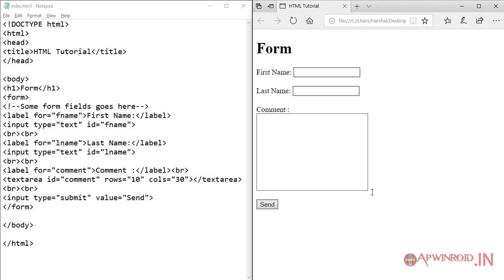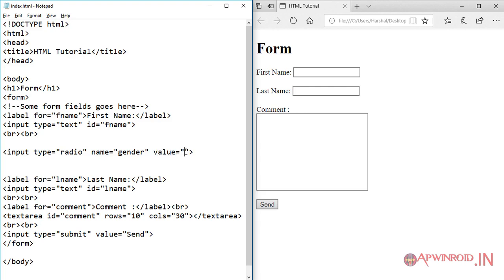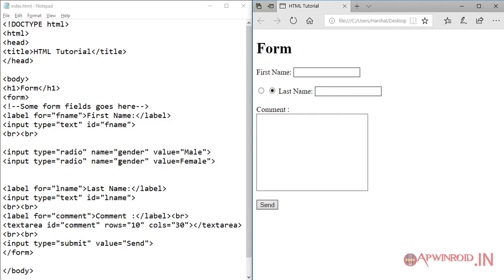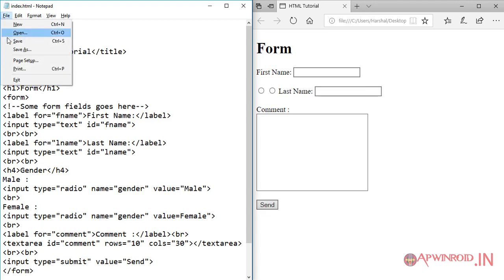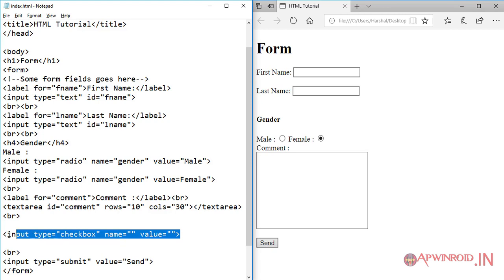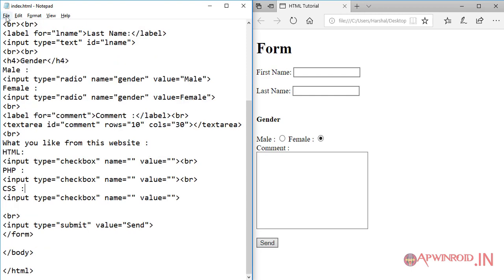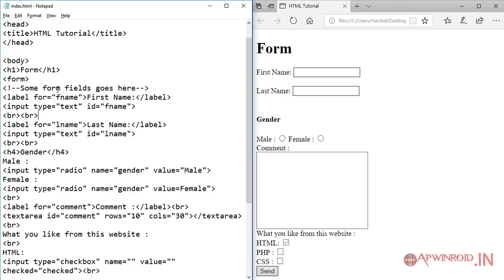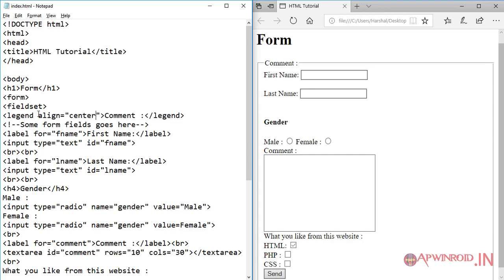Html for Beginners 10 Form Fields-(Radio Button, Check Box) & Fieldset With Legend